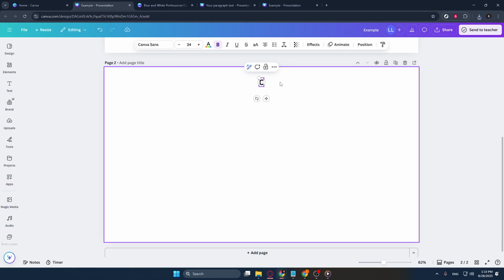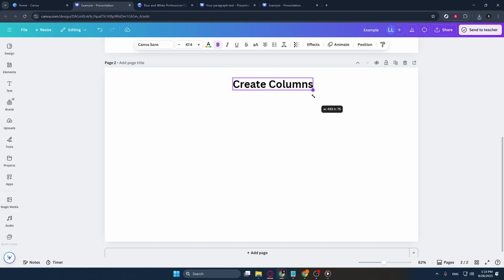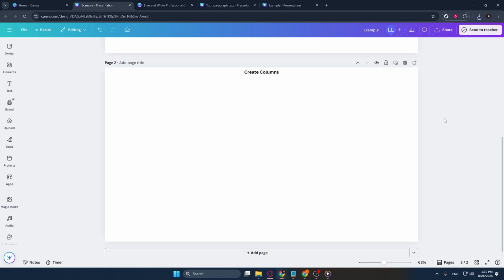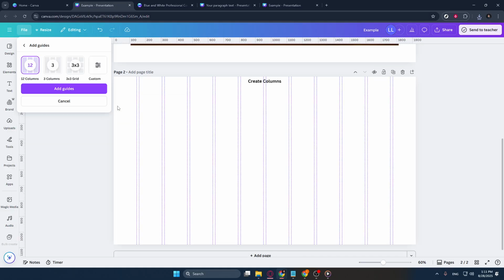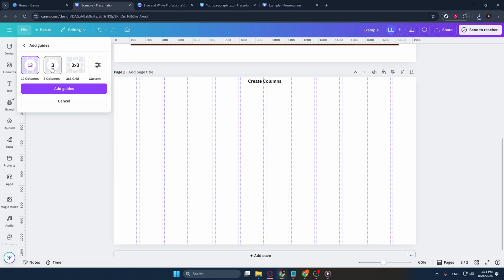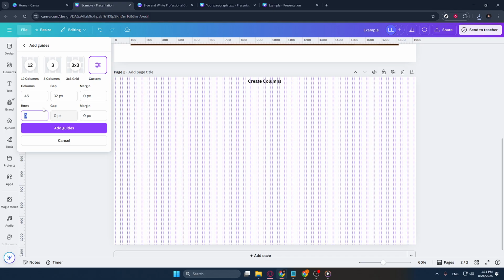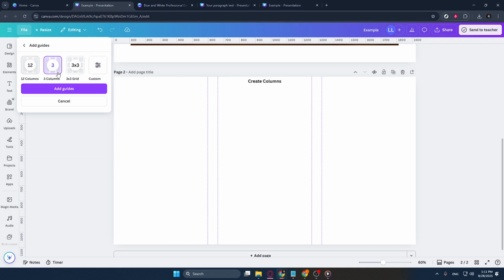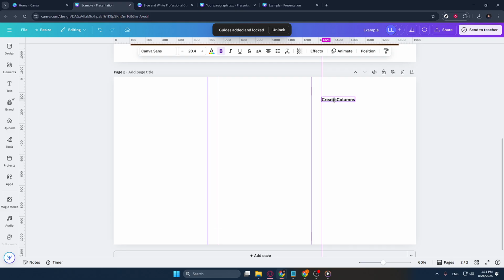How To Easily Create Columns In Canva Updated 2026 [2026 Guide]